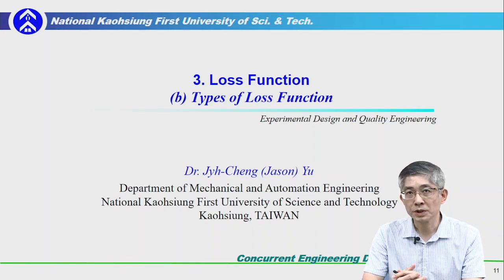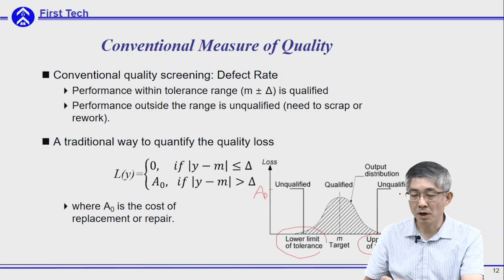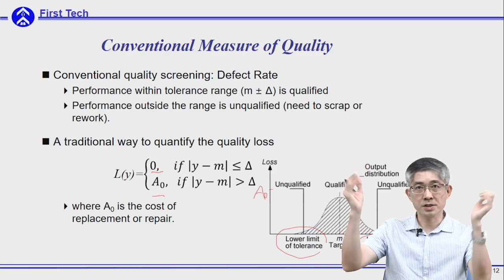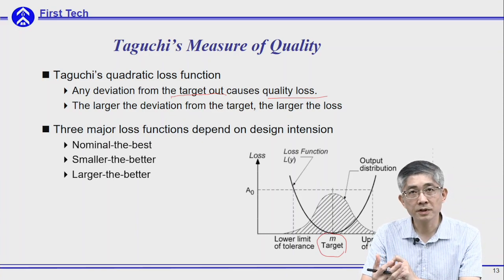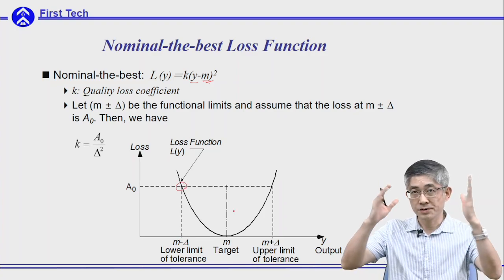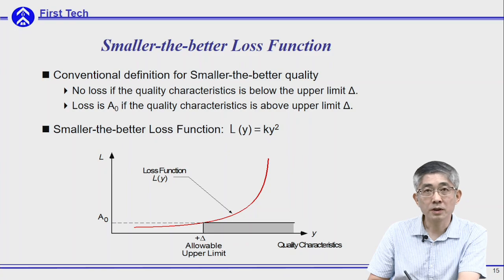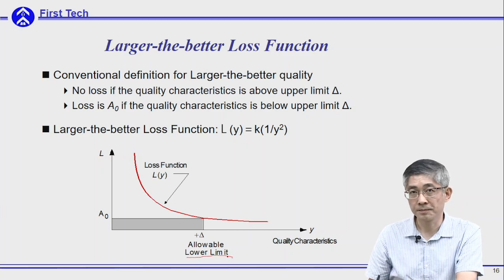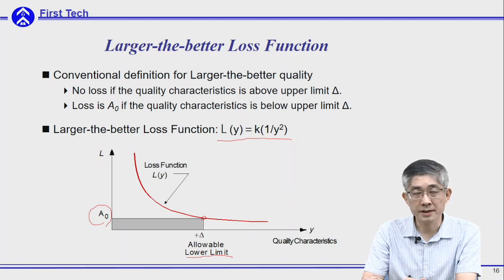2017 Experimental Design and Quality Eng. 3(b) Types of Loss Function